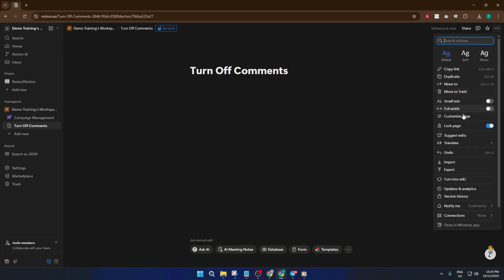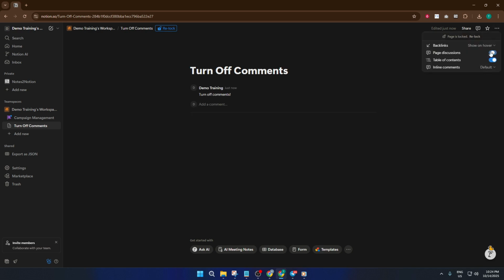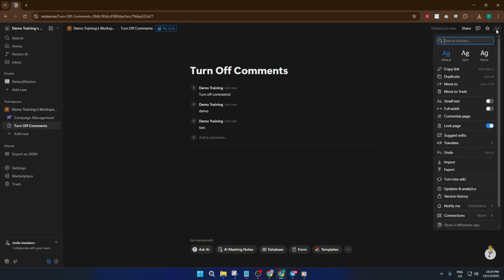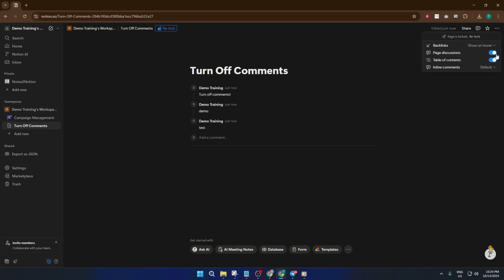How to Turn Off Comments in Notion (Working Method)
This clear, practical tutorial shows you how to turn off comments in Notion. You’ll see the settings, tools, and steps that matter so you can complete the task without unnecessary guesswork. Notion menus can vary slightly by device, plan, and workspace configuration, so the walkthrough also explains what to look for if your screen appears different.

In this video, you'll learn how to:

✅ Locate the setting, block, property, or menu needed to turn off comments in Notion